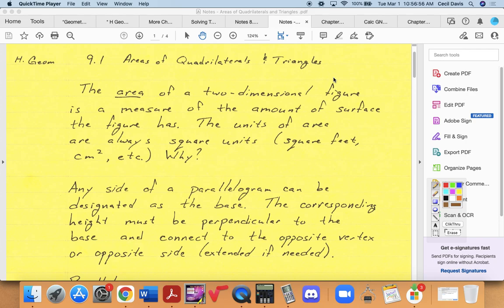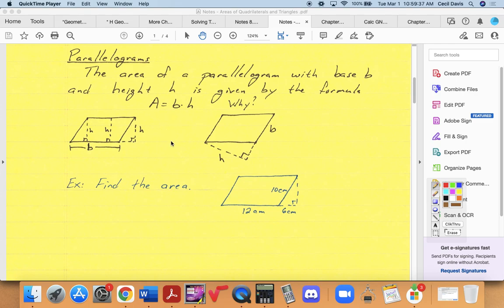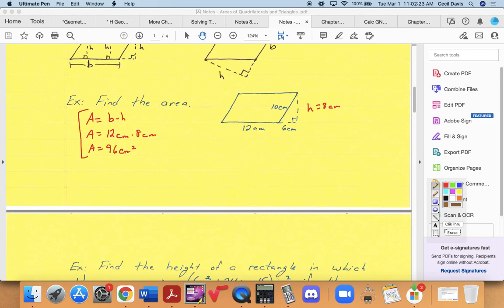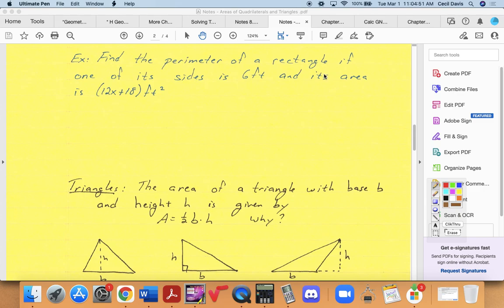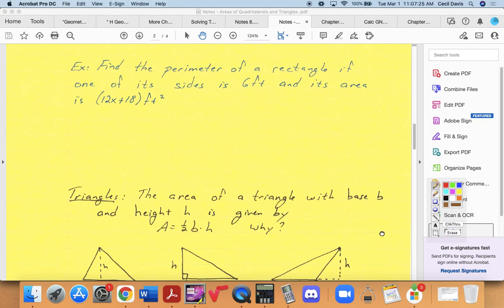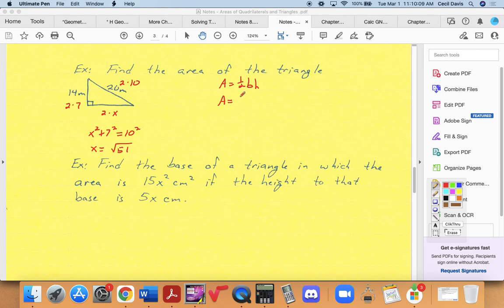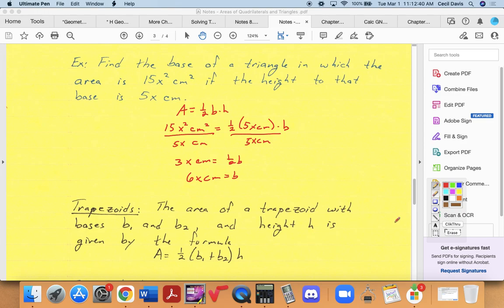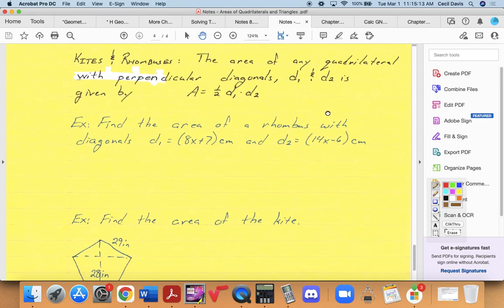H Geom Mar 1